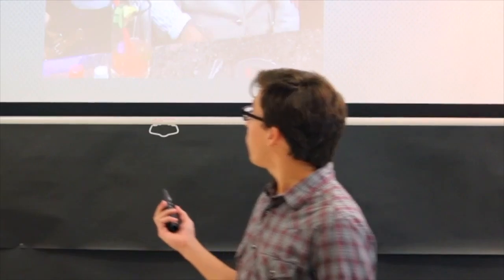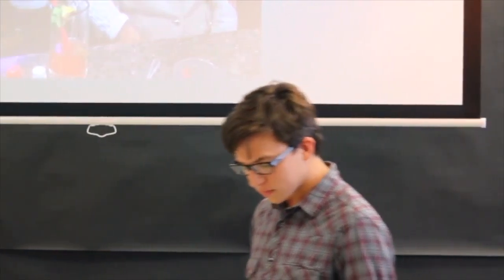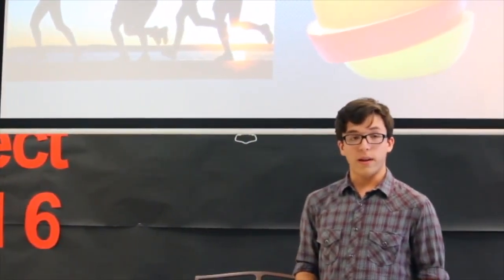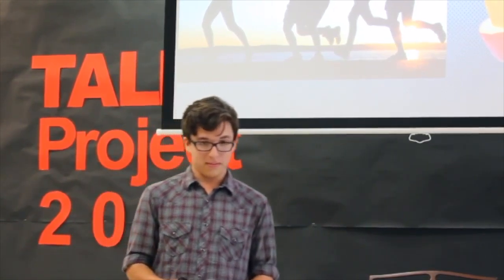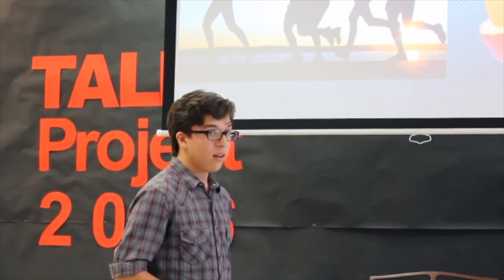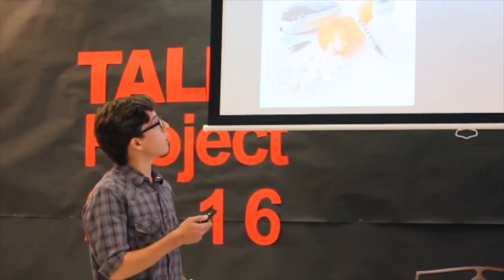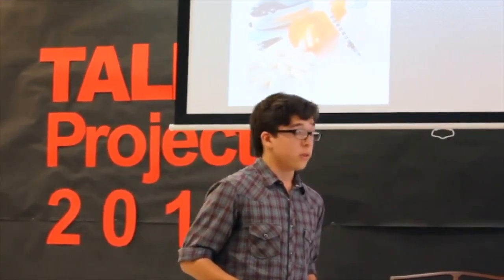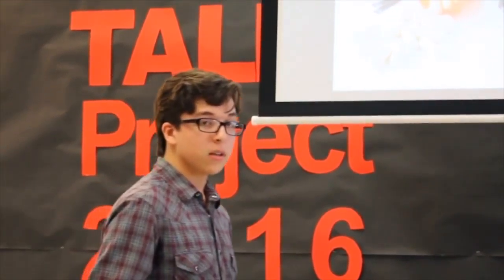Aaron Looks at Diabetes Up Close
This talk is part of Talk Project 2016, a collection of TED talks delivered by high school sophomores about what matters most to them.  2016.wordpress.com.